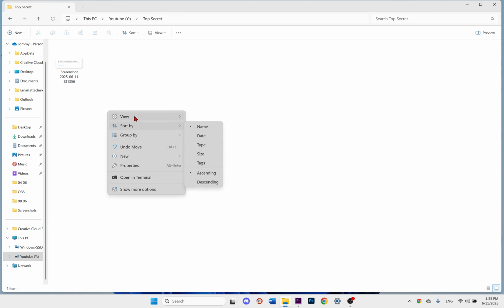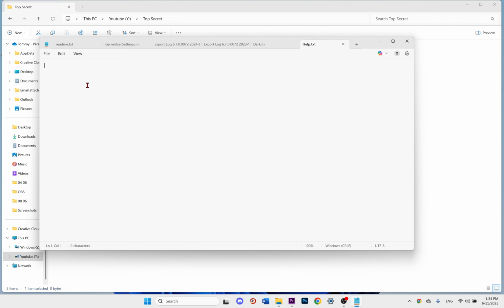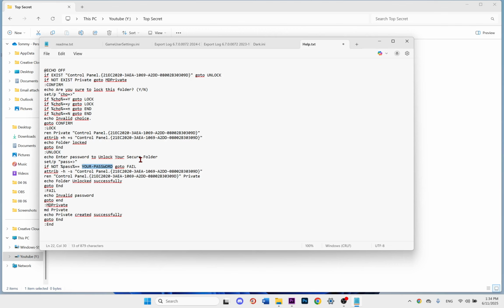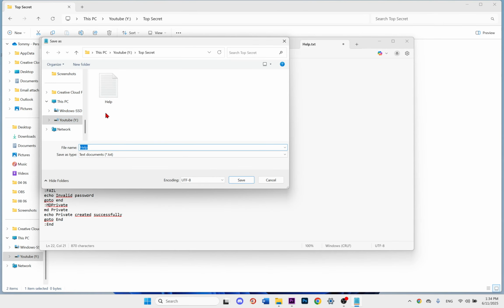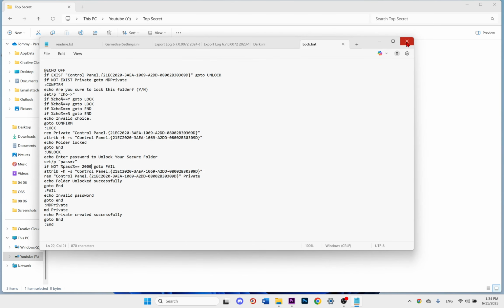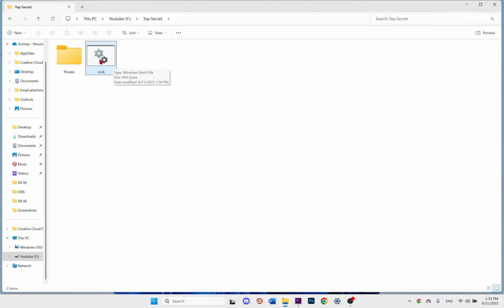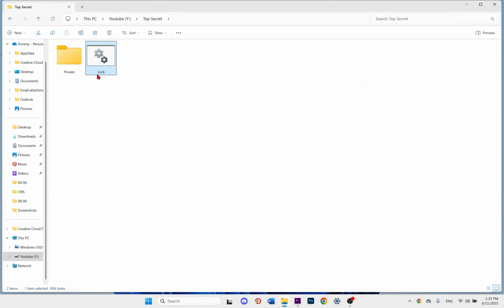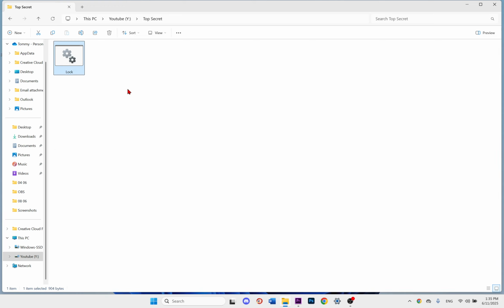How to Lock Folder on Windows 11 (No Software)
How to Lock Folder on Windows 11 - Learn how to easily lock a folder on Windows 11 to secure your sensitive files and data. Follow a step-by-step guide to ensure the privacy and security of your information.

Copy This